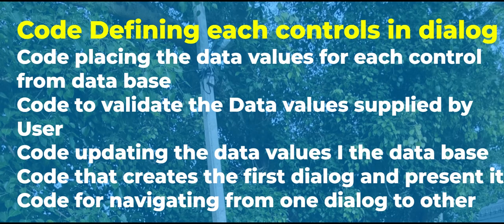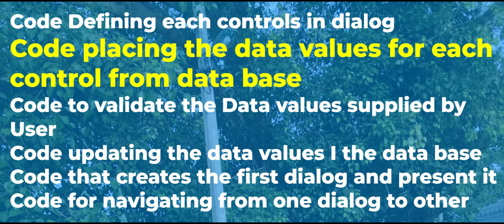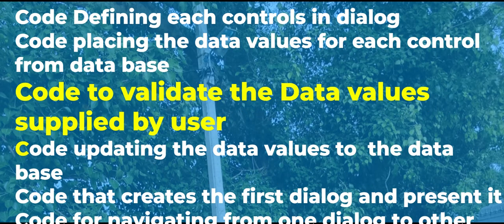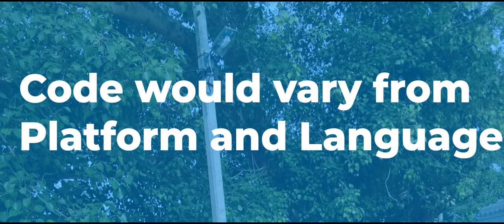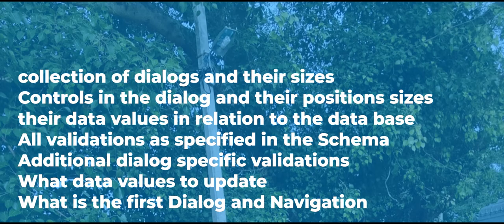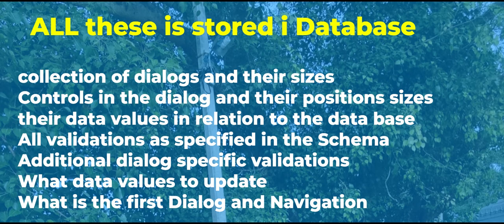00-300 Winform Function Designer